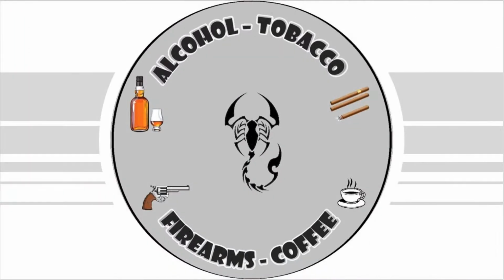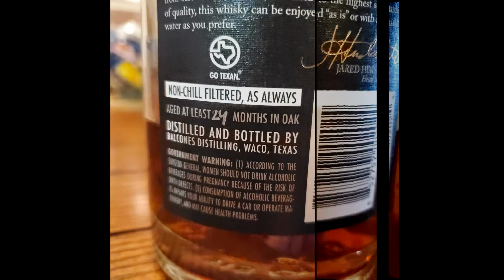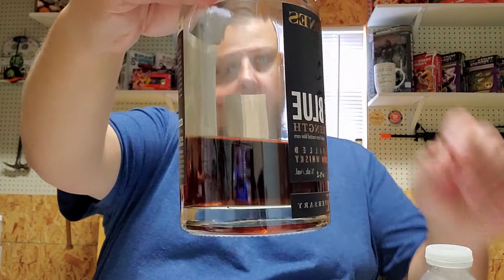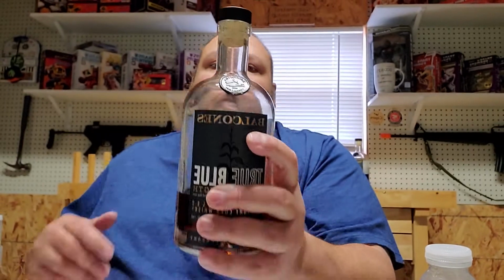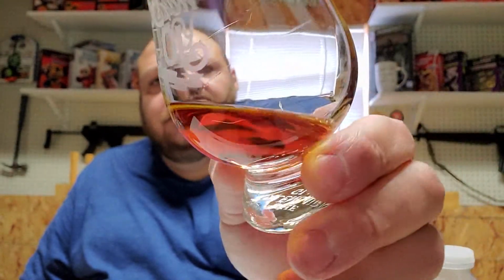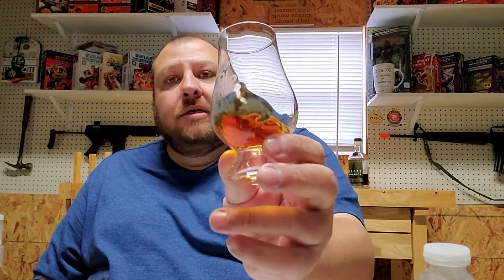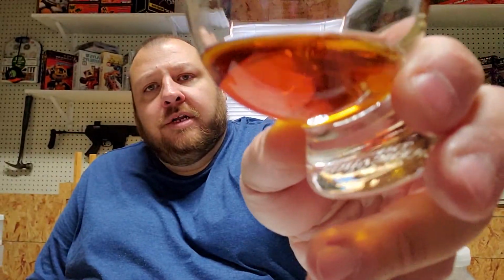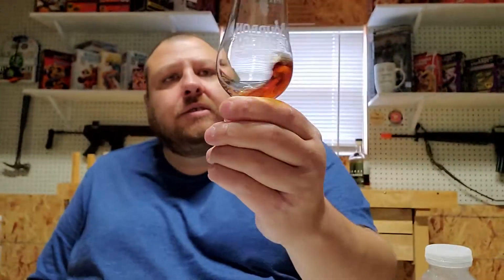Whisky Review 004 - Balcones True Blue Cask Strength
Balcones True Blue Cask Strength straight corn whisky.  This is a candy sweet bomb and is super delicious.  I finished the bottle and hope to get more.